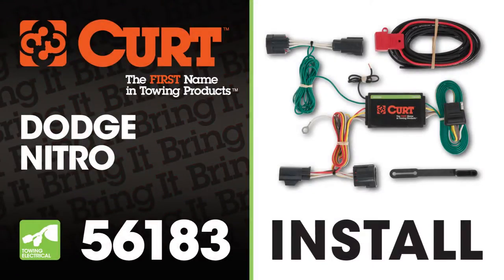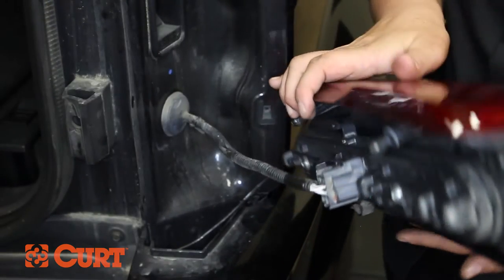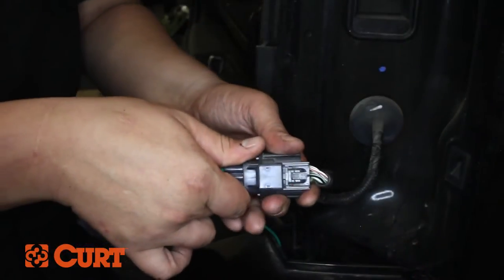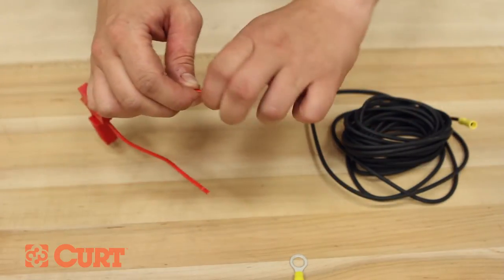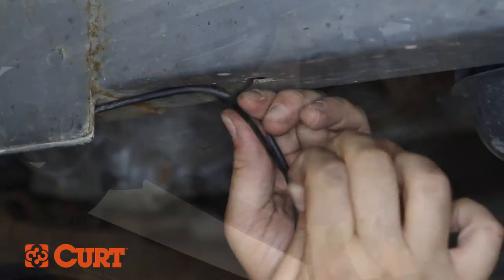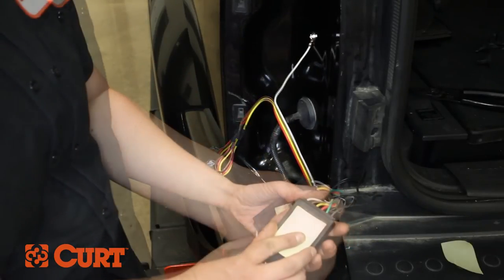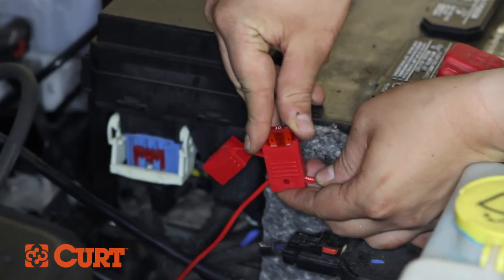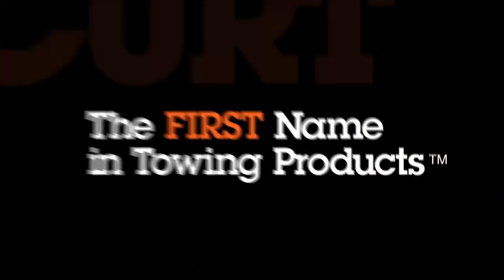Trailer Wiring Install: CURT 56183 on 2008 Dodge Nitro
This video depicts the installation of the CURT 56183 T-Connector on a 2008 Dodge Nitro.

Application Coverage:
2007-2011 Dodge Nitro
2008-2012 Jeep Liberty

Special Notes:
WARNING!
Verify miscellaneous items that may be hidden
behind or under any surface before drilling to
avoid damage and/or personal injury.